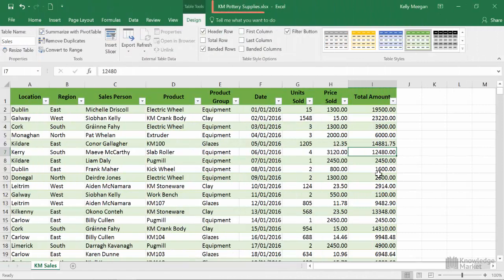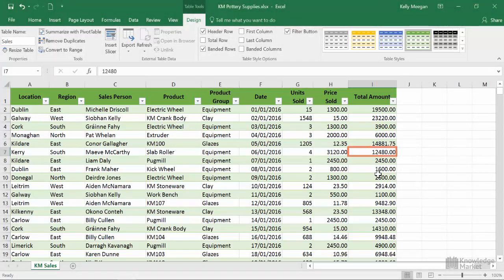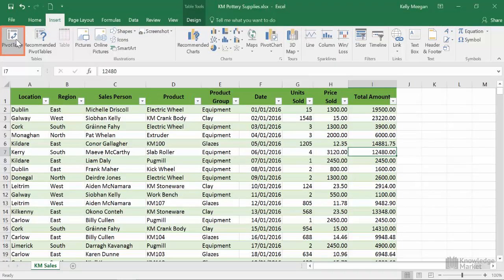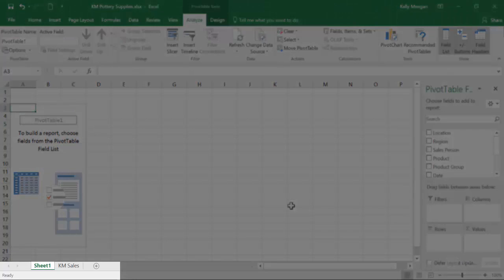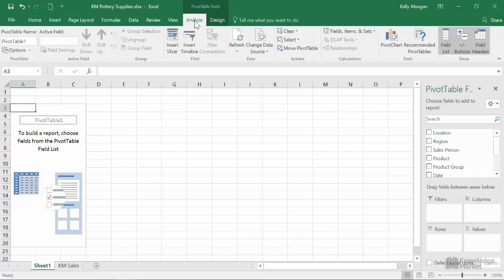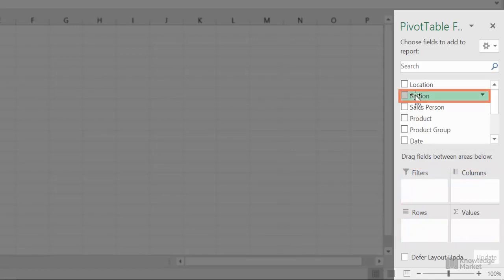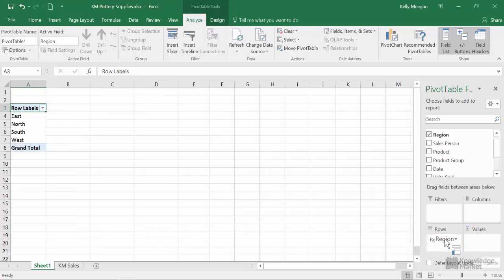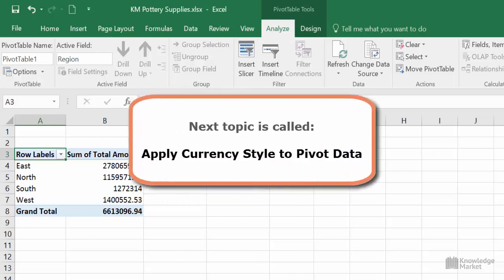Excel 2016/365 - Create a Basic PivotTable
Microsoft Excel 2016 or Excel 365 - a very basic PivotTable - but this video is one of 33 videos that I have on PivotTables! This video is from Lesson 1 of the Excel 2016/365 Level 3 course which can be found